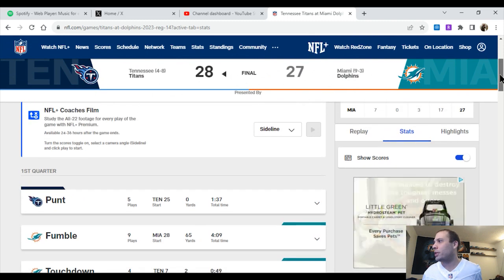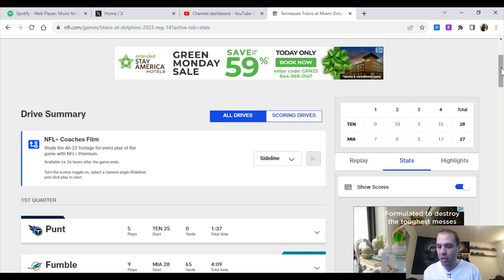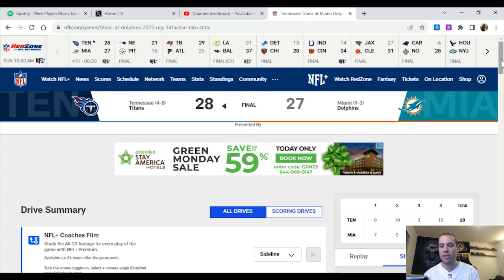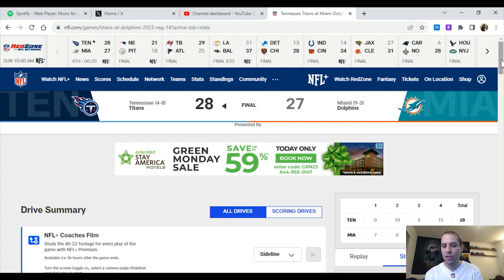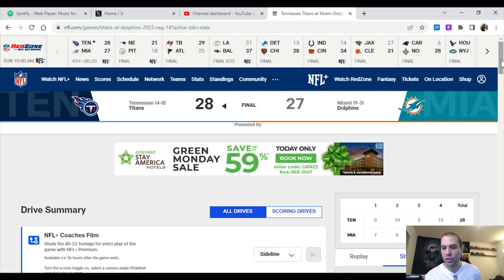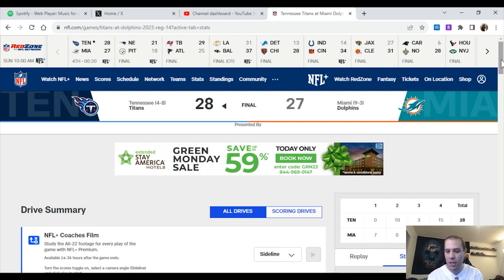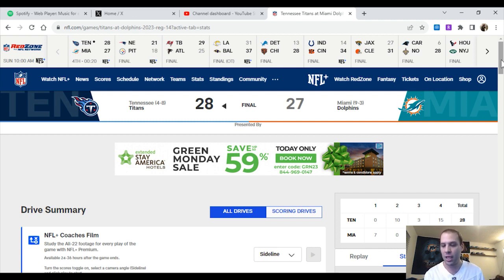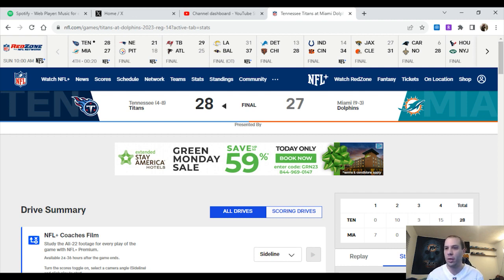Dolphins with Dillon - Miami Dolphins vs. Tennessee Titans Review (12/11/2023)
The Dolphins suffer a heartbreaking loss at home to the Titans on Monday Night Football and fall to 9-4. Fret not Dolphins fans, the fight is not yet done, and this team will bounce back! Enjoy and Phins up!